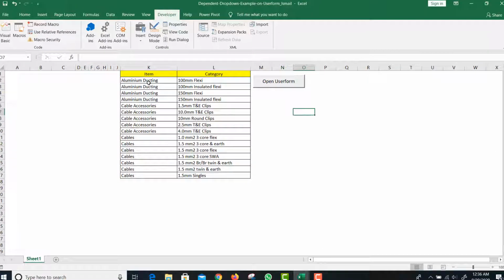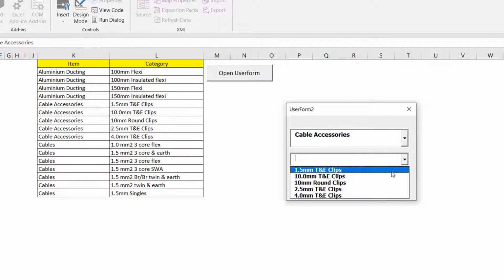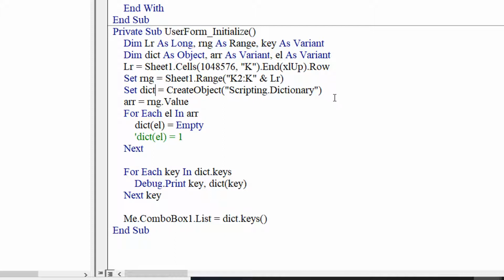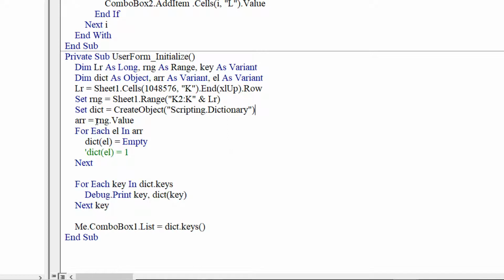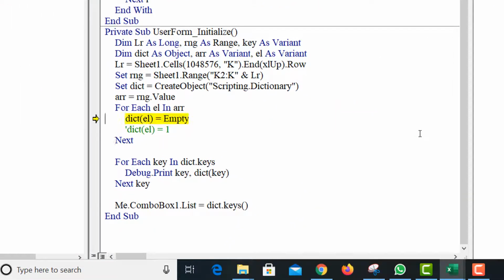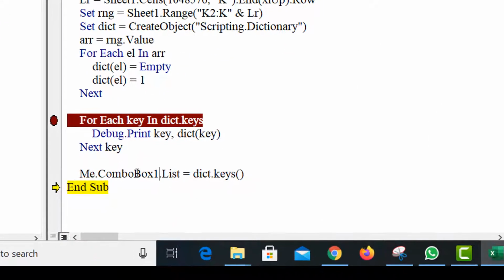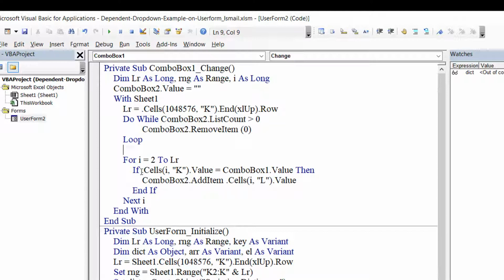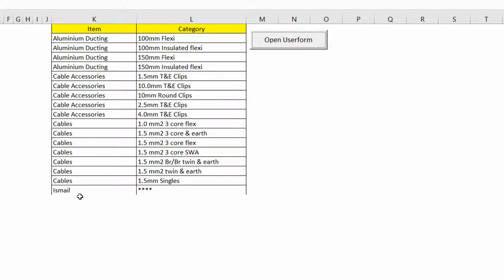Dependent DropDown List using Dictionary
In this video i am going to show you how you can use dictionary for dependent drop down list. Sometimes you need to use dependent drop down list but you don't want to remove duplicate from data source or you don't want to use helper column..For this you can take the value in array and Remove duplicate and use it for combobox data source..See the video for full explanation.